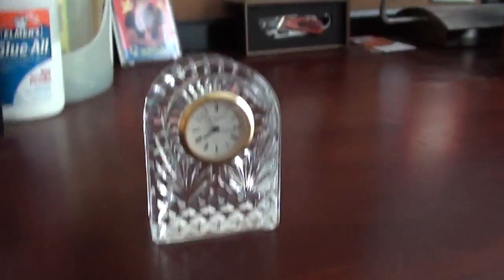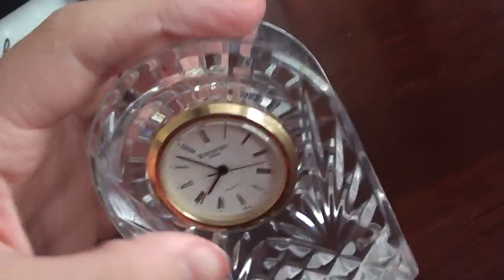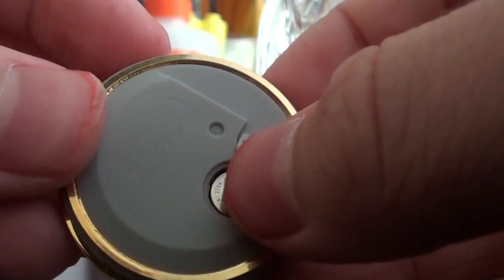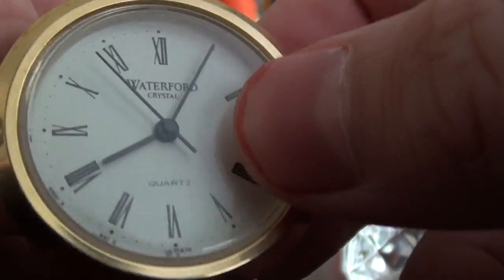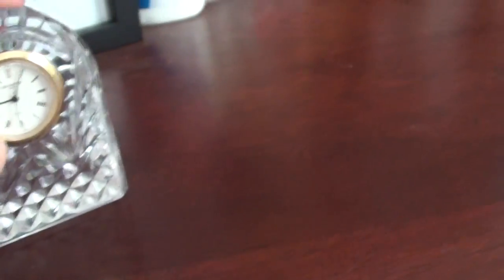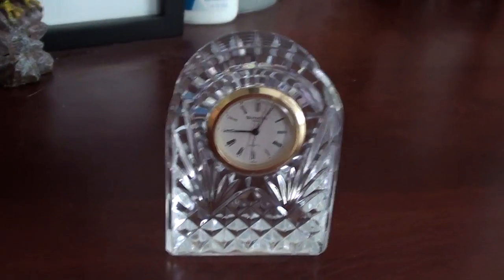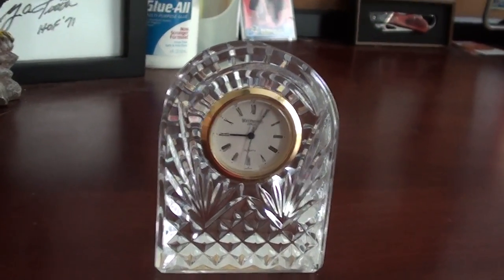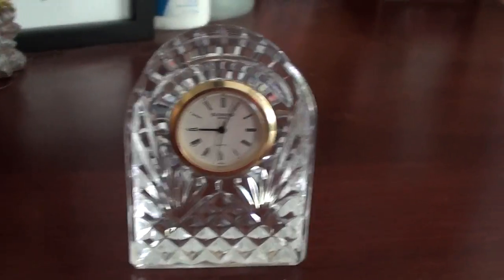Waterford Crystal Clock